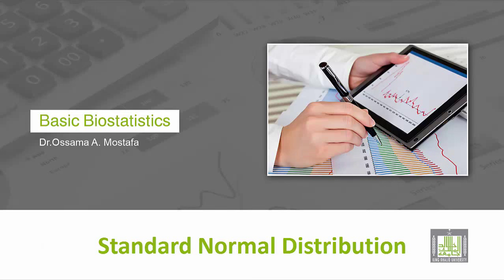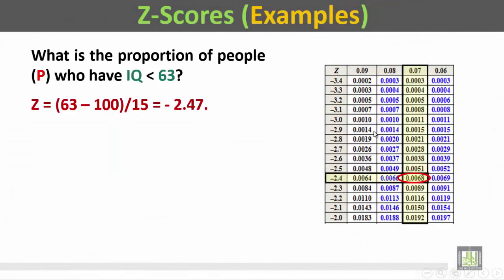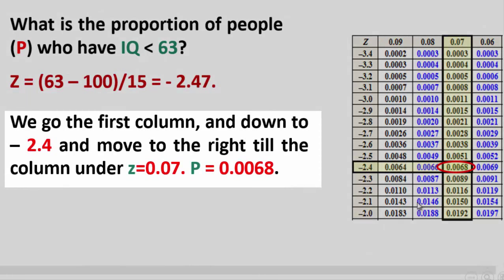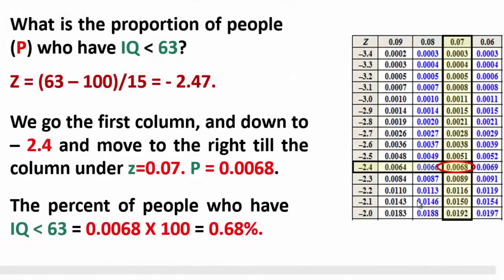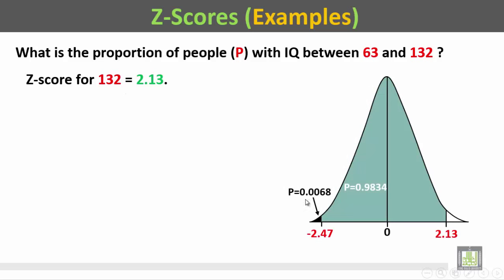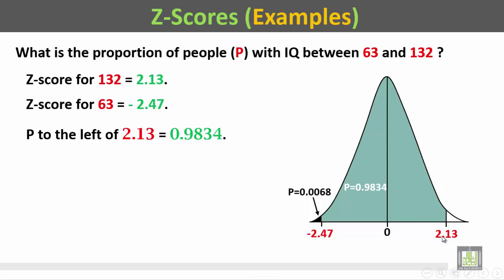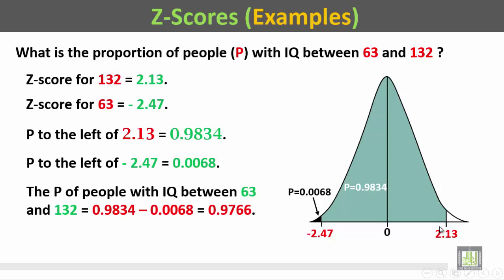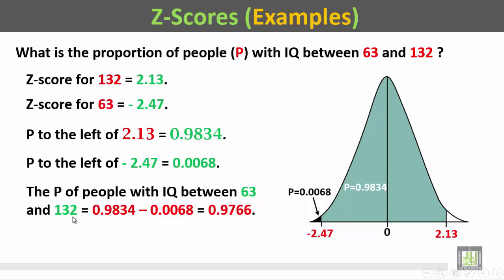Basic Biostatistics - U1-L27 : Scores Examples - 3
المقررات المفتوحة
Scores Examples 3
Examples on Z-scores